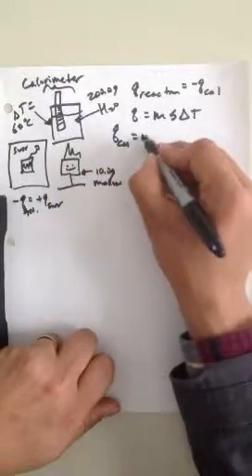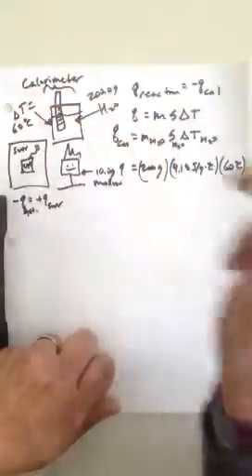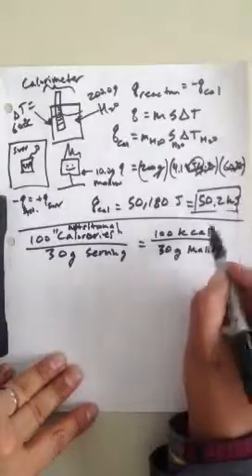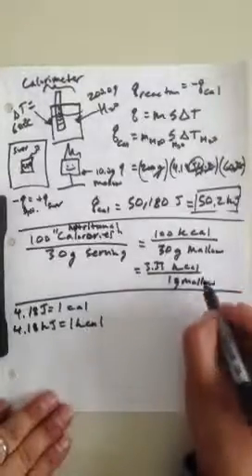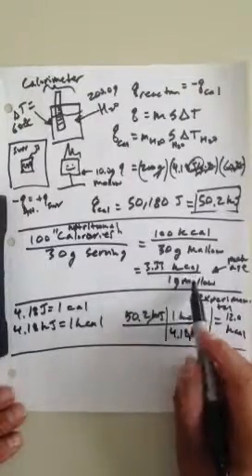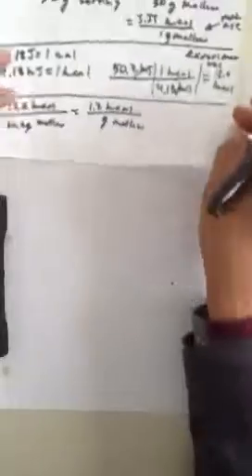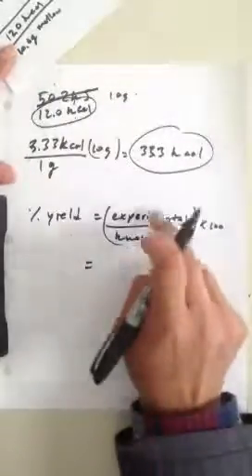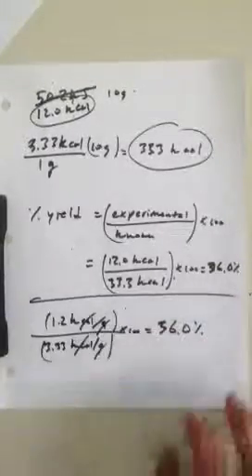calorimetry problem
use calorimetry to find the heat energy released when burning a marshmallow